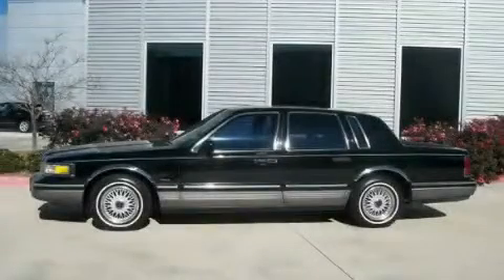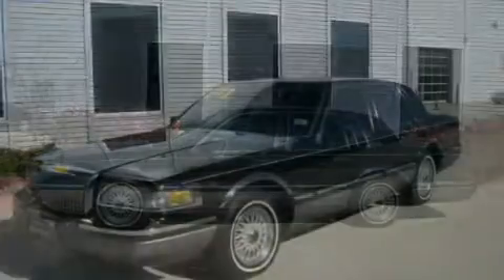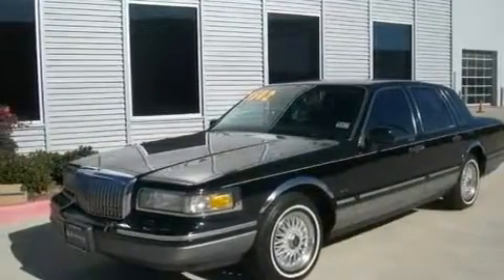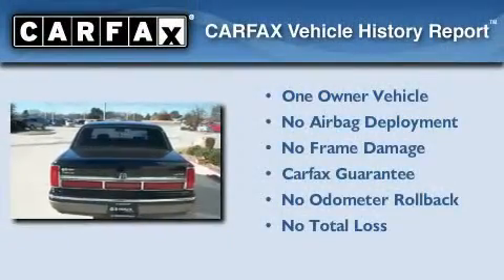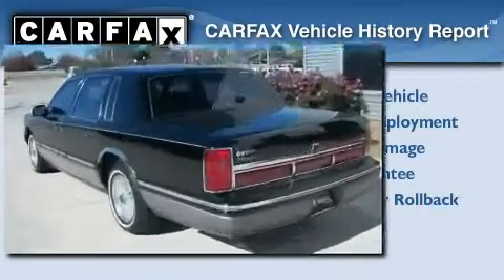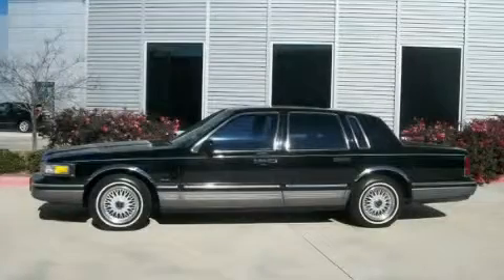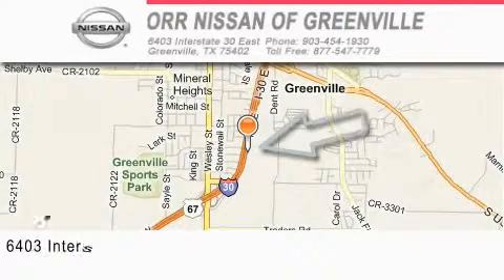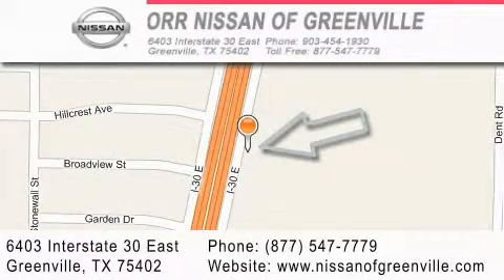1995 Lincoln Town Car Dallas TX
Year: 1995
 Make: Lincoln
 Model: Town Car
 Engine: 4.6L SOHC SEFI V8 ENGINE (STD)
 Trans.: Automatic
 Exterior: Black
 Miles: 89,935
 Interior: Black

 Pre-Owned 1995 Lincoln Town Car Greenville TX